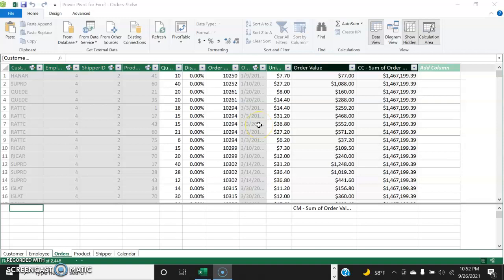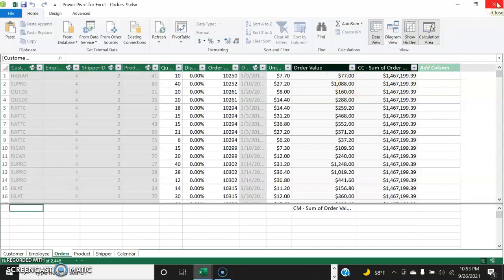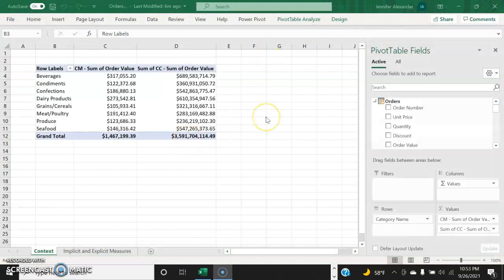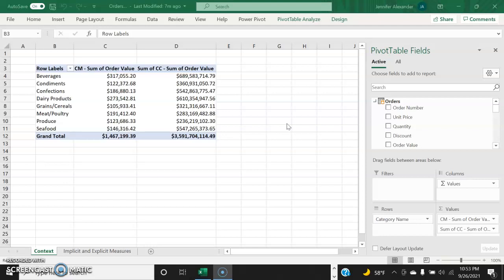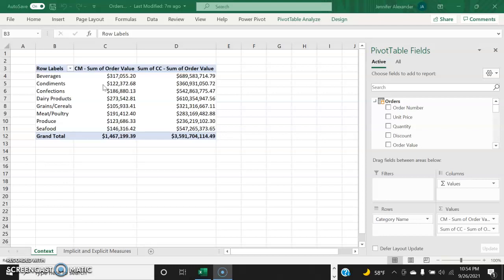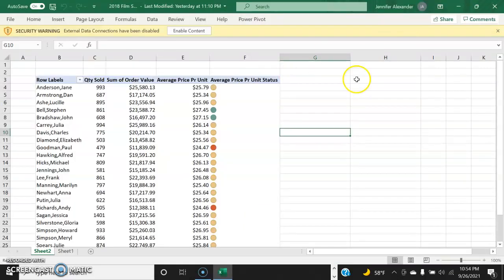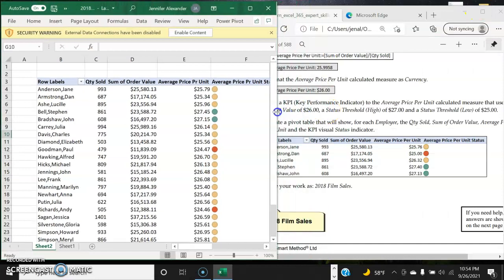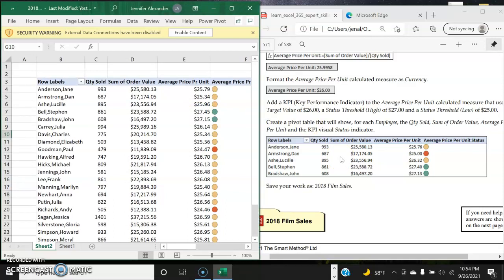CIS-257 Project 3